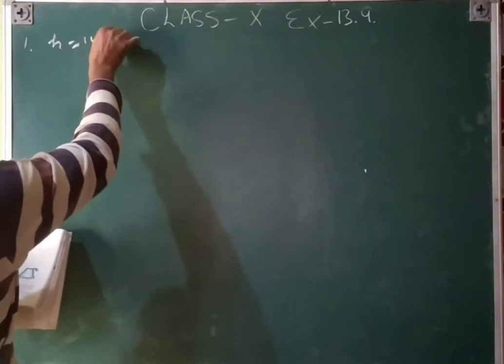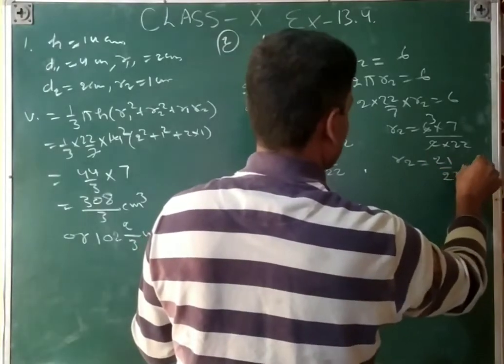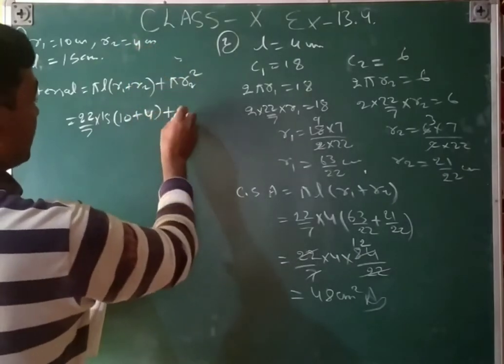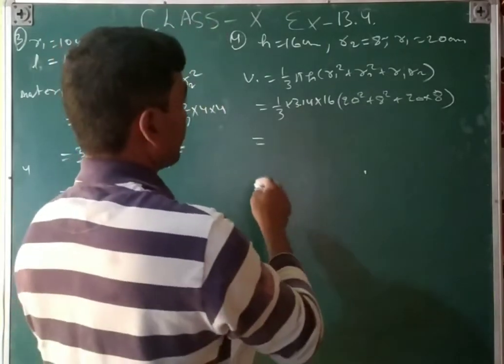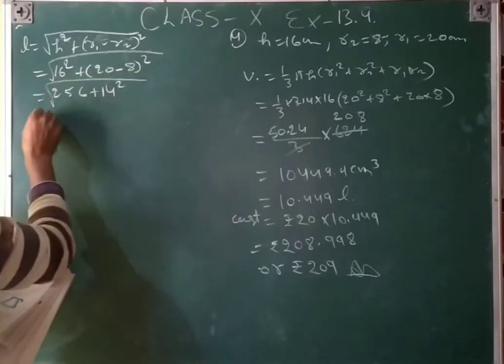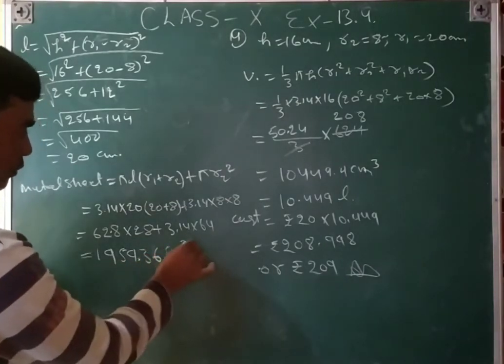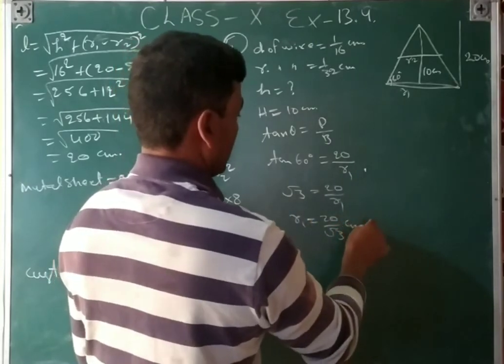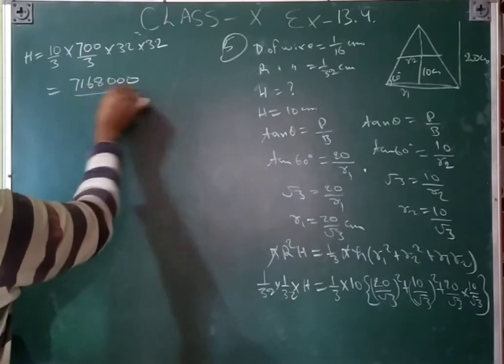surface area and volume | Chapter 13 | Exercise 13.4 | Class 10 | full explanation